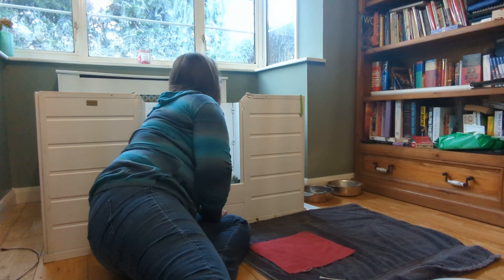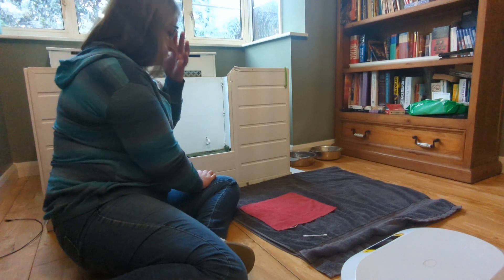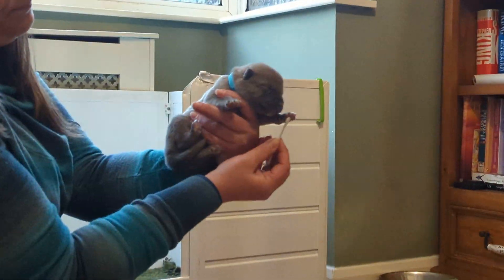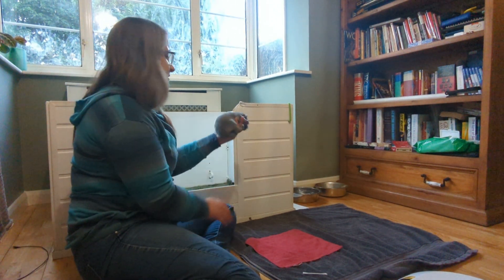MiyaxDogs | Whelping Box Tales - Day 3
Miyax Lupine Dog Puppy Weigh In and ENS with 3 day old puppies